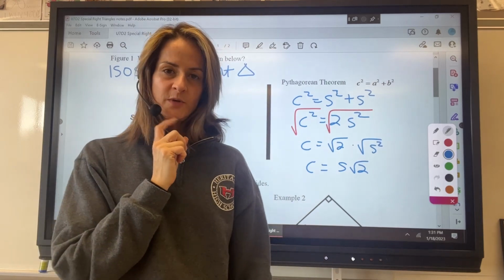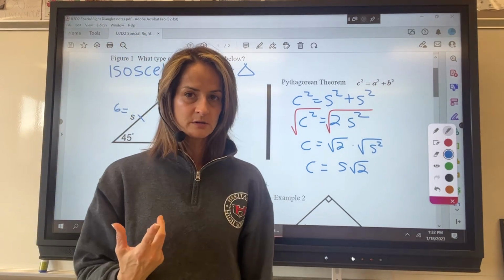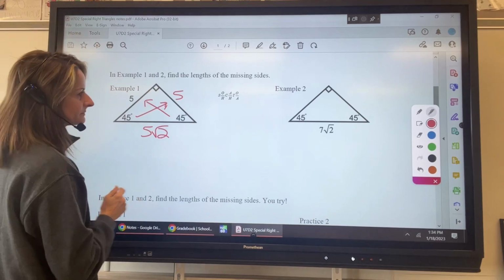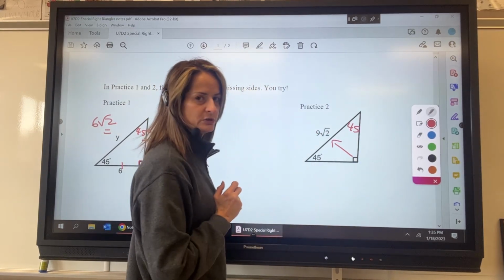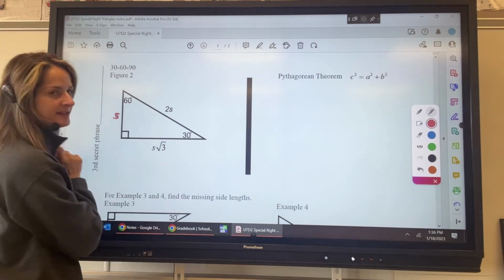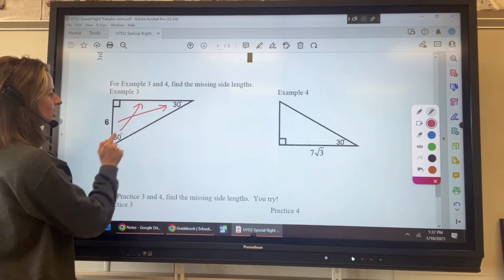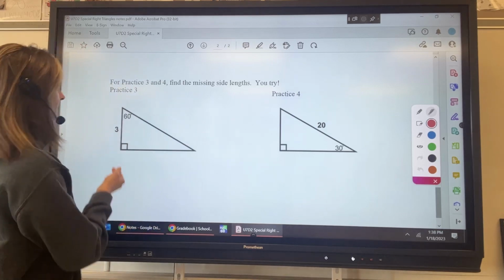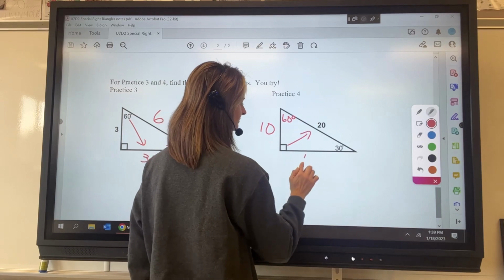U7D2 Special Right Triangle Notes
SRT notes